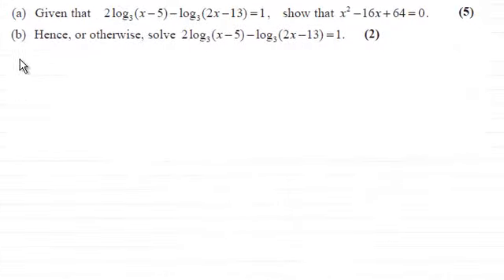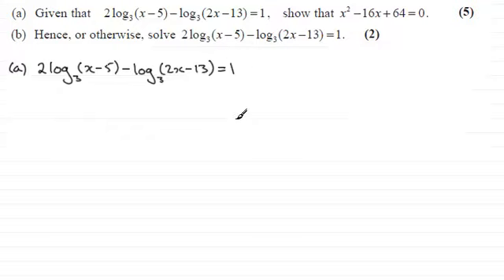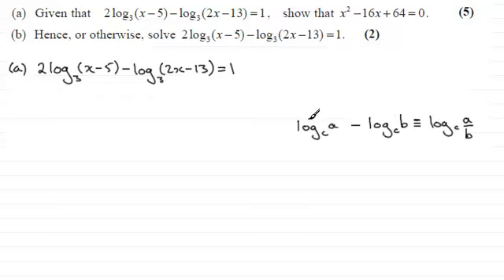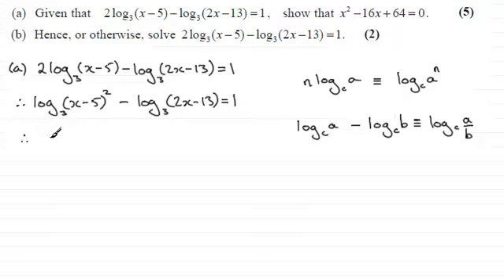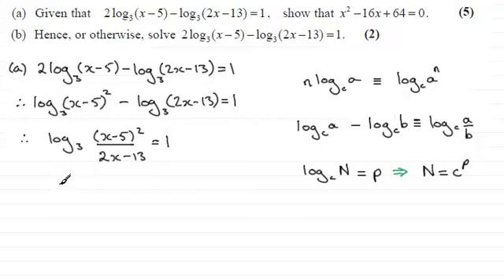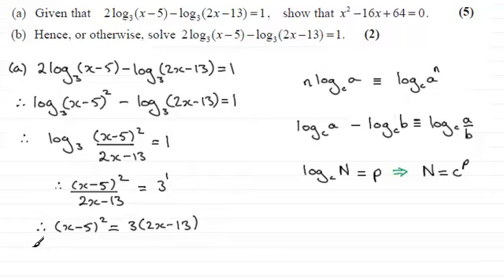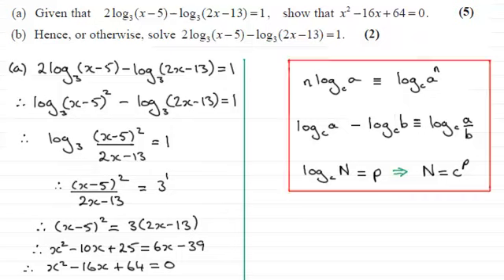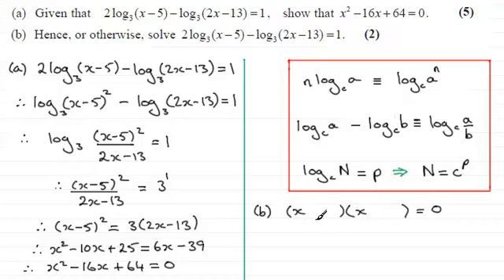Solving a Log Equation : C2 Edexcel June 2010 Q7 : ExamSolutions Maths Revision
for the index, playlists and more maths videos on log equations and other maths topics.